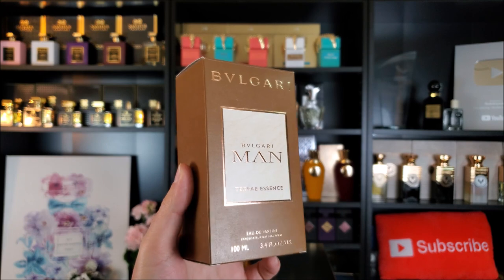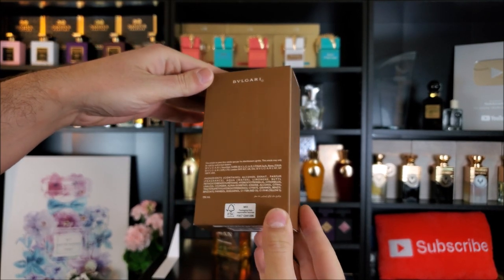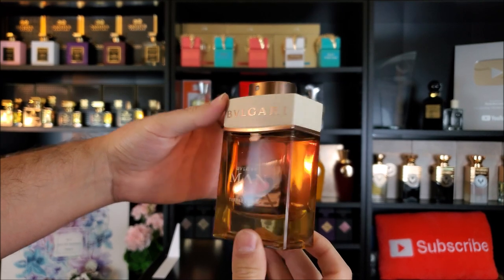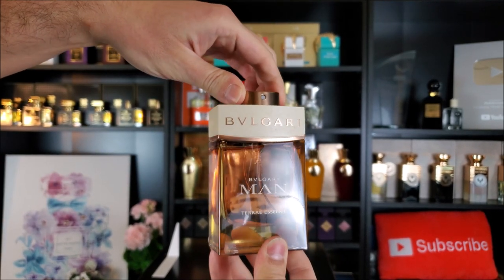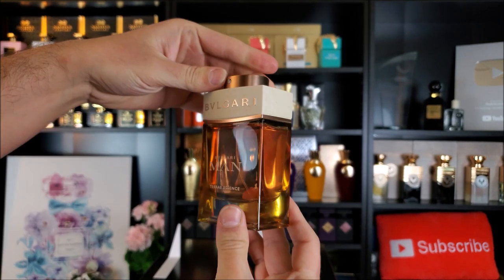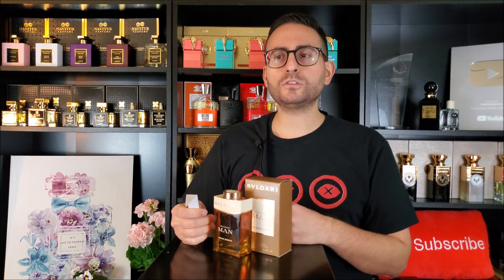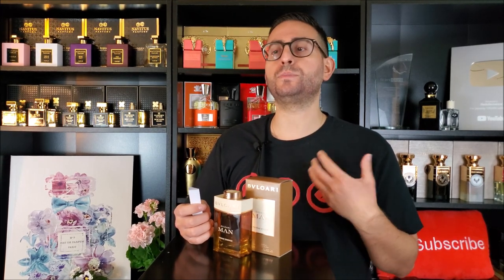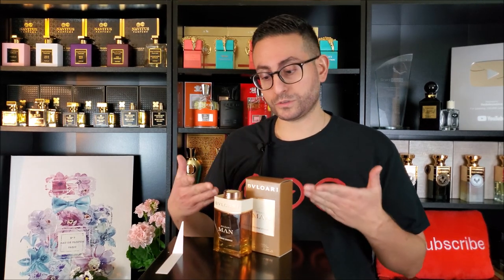NEW! BVLGARI MAN TERRAE ESSENCE FRAGRANCE REVIEW! | BEST DESIGNER COLOGNES FOR MEN! (2021)